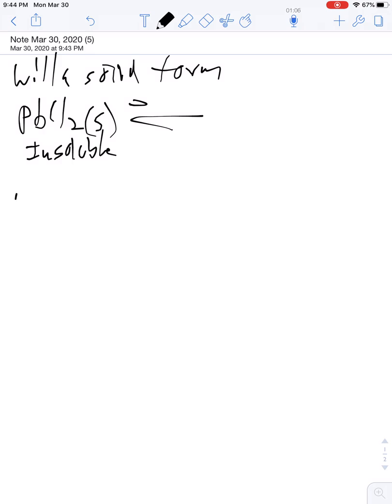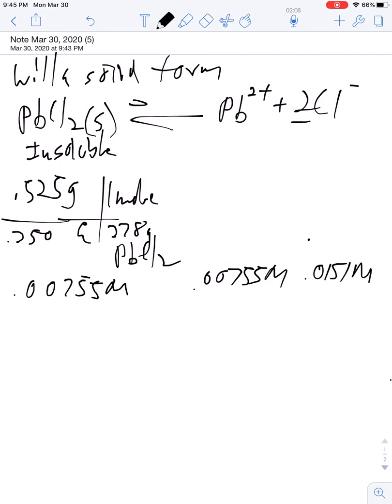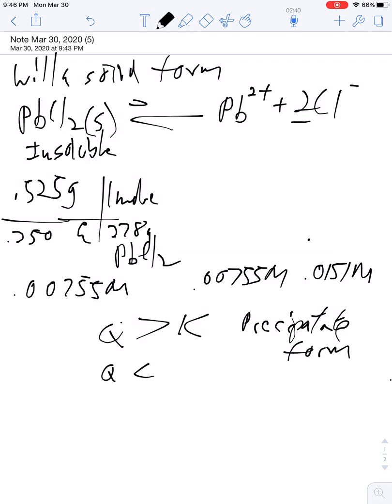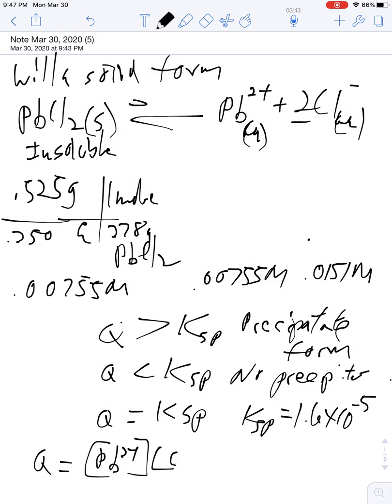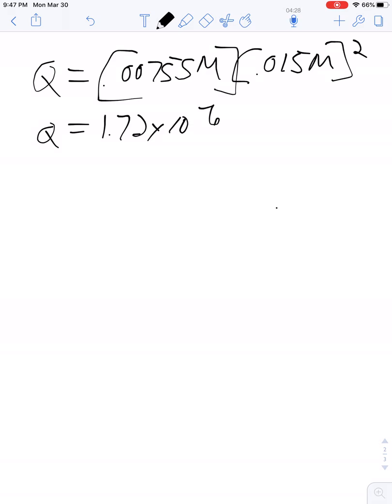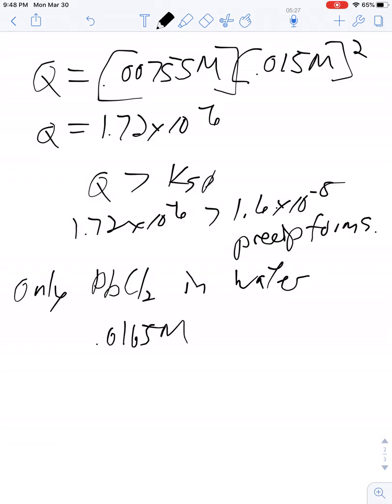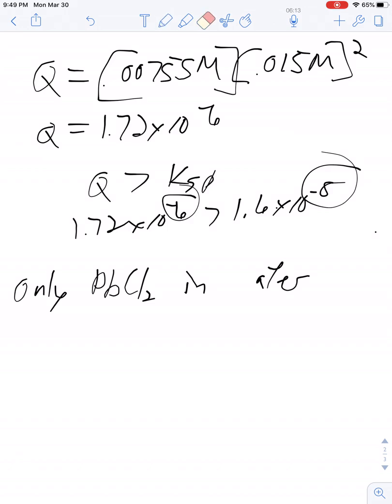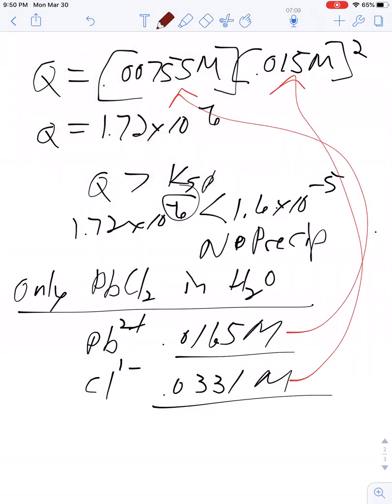willaprecipateformQandKspVideo#3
how comparing Q to Ksp will tell you if a precipitate will form or not.